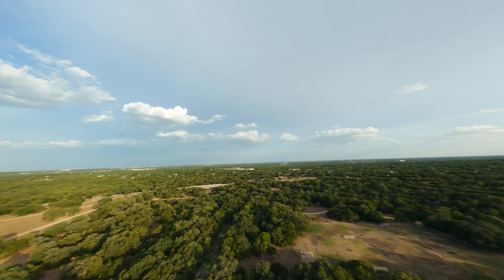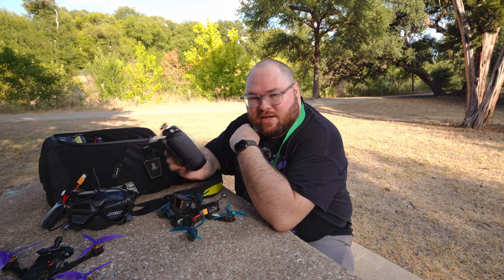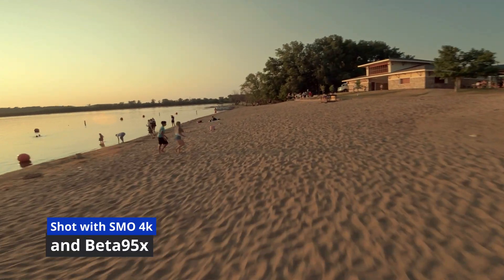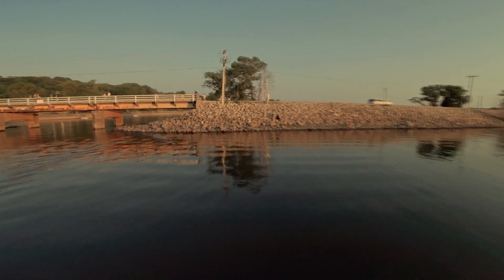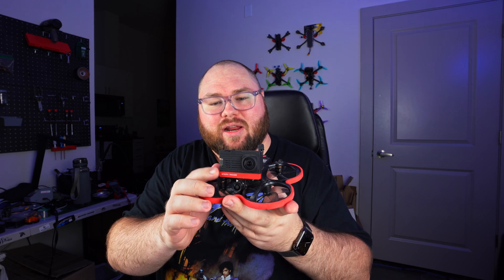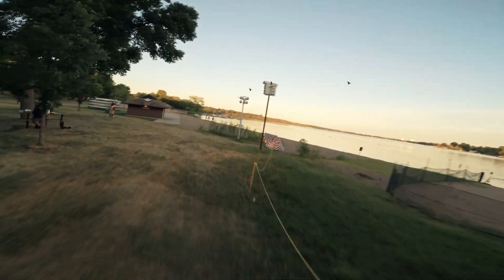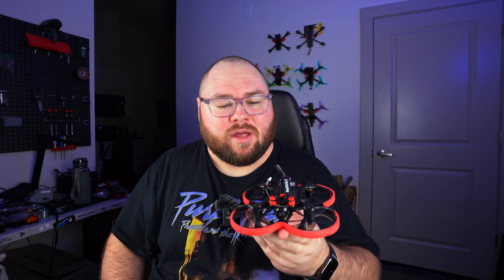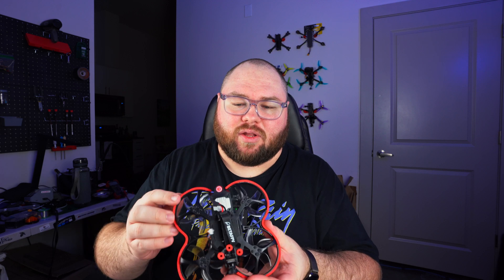How to get into FPV Drones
Wanted to revisit some of my recommendations in my previous video on how to start FPV.

0:00 How to start?
2:02 Beta95x One Shot
3:00 First drone?
4:20 Camera
5:24 Why not a tinywhoop?
8:08 Thanks!

-- Cinematic 5 inch AKA Purple Rain --
iFlight DC5 HD Frame
NewBeeDrone Infinity 305 FC/ESC Stack w/ EmuFlight
Lumenier JB2208 POPO Pro Motors
DAL Cyclone T5047C 5x4.7x3 Propellers
DJI Air Unit
XILO 1250mAh 6s 75c Lipo Battery

-- Freestyle 5 inch --
ImpulseRC Apex HD Frame
NewBeeDrone Infinity 305 FC/ESC Stack
NewBeeDrone Flow 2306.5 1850kv Motors
HQProp 5146 Props
DJI Air Unit